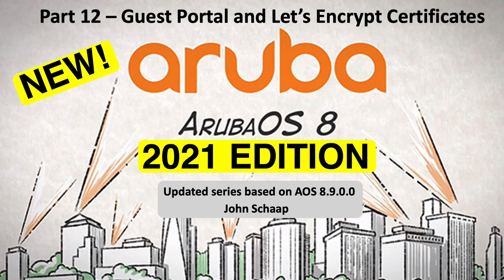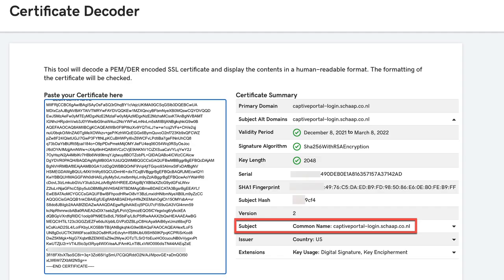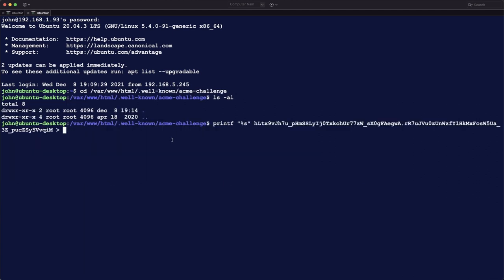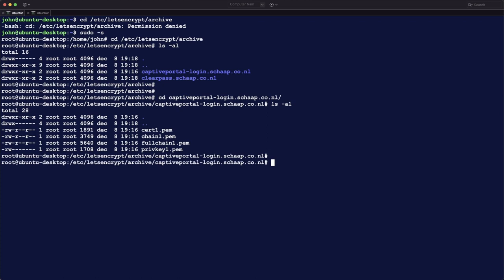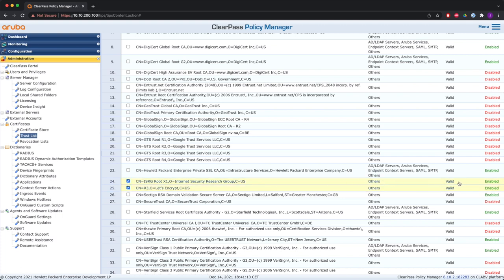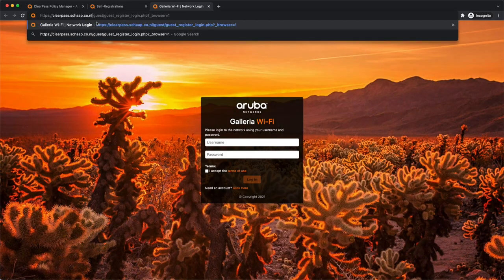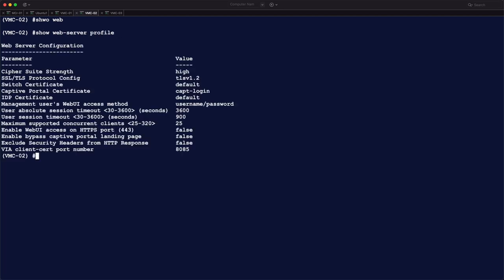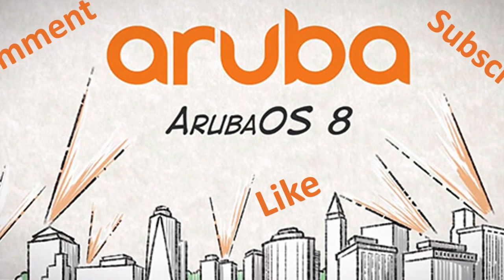ArubaOS 8.9 Series – Part 12 - Guest Captive Portal and Let’s Encrypt Certificates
In this video I am going to show you how to generate, upload and use server certificates for the captive portal on the controller cluster members and on ClearPass.

⏰Timestamps:
00:16 Network Diagram
00:26 Certificates needed
01:13 Controller Initiated Guest Workflow
01:58 Server certificate for the controllers
02:12 Server Certificate for ClearPass
02:20 Chain of trust Let’s Encrypt
02:34 Ubuntu PC with Apache2, OpenSSL and Certbot
03:05 Generate the certificates with Certbot
05:44 Check the certificates and create .pfx file with OpenSSL
07:20 Upload the Let’s Encrypt certificates to the trust list
08:21 Upload the server certificate to ClearPass
09:18 Set address in self-service ClearPass page
10:32 Upload the server certificate to the controllers
11:59 Check certificates in the CLI
12:53 Check the workflow in browser trace
14:00 Recap